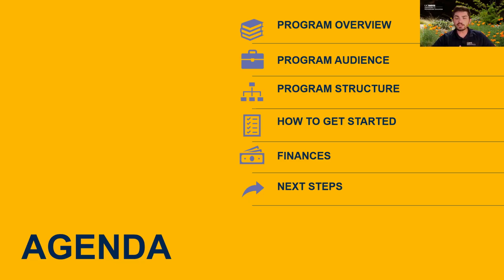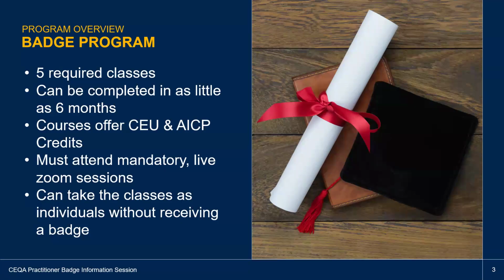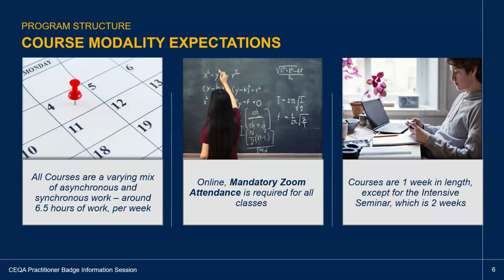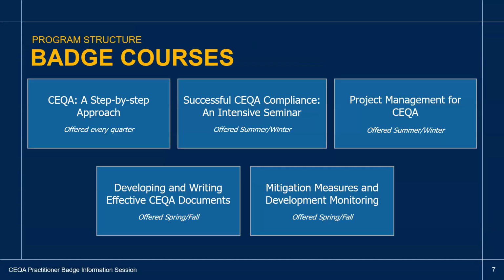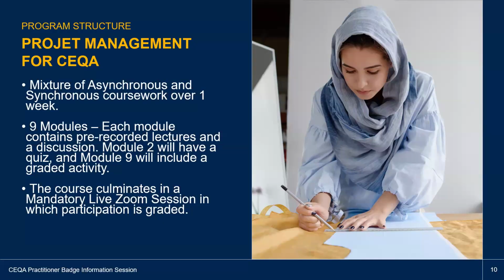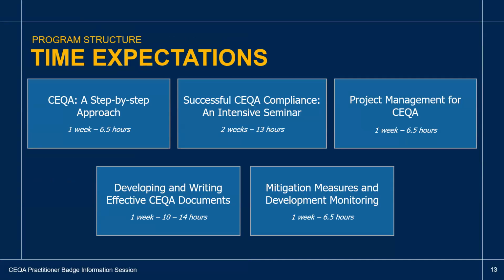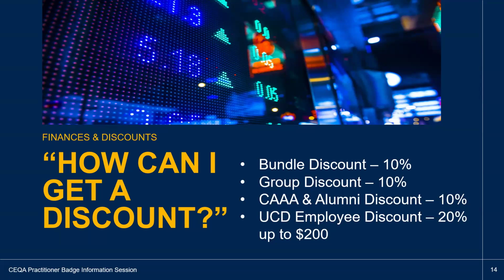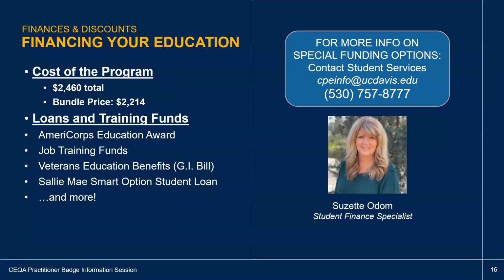CEQA Practitioner Program Information Session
Learn how the UC Davis Continuing and Professional Education CEQA Practitioner Program can help you build the knowledge and practical skills needed to navigate the California Environmental Quality Act (CEQA).

Video Description: An enrollment coach presents an online information session about the UC Davis Continuing and Professional Education CEQA Practitioner Program. The presentation includes slides outlining the program, curriculum, and enrollment information.

UC Davis Continuing and Professional Education is proud to support the University of California’s commitment to accessibility. This content includes captions.